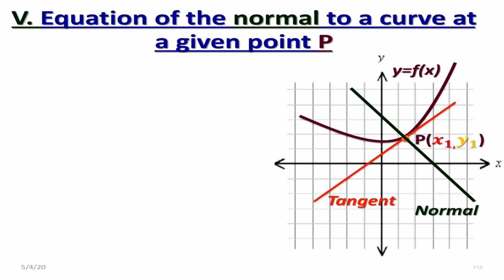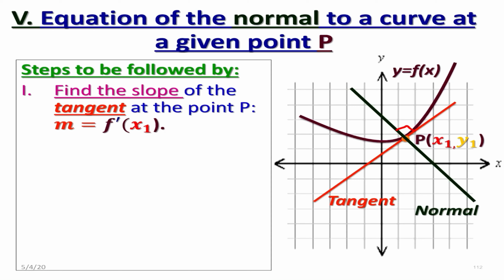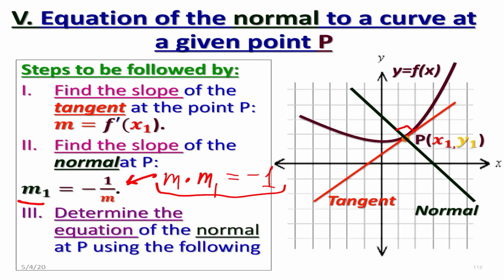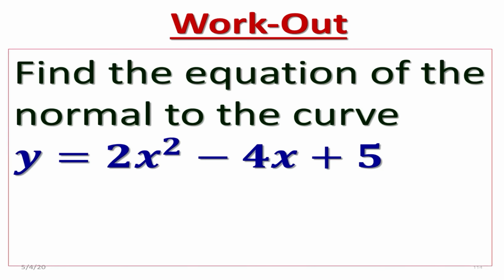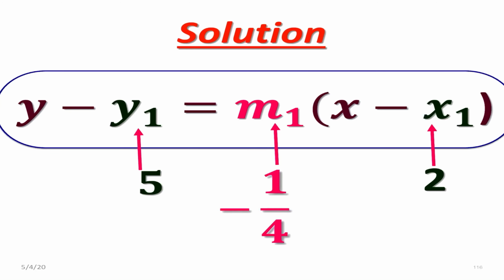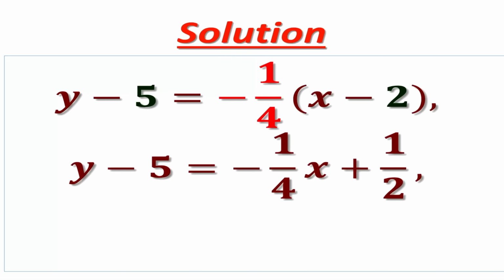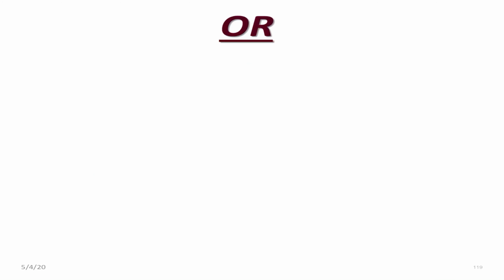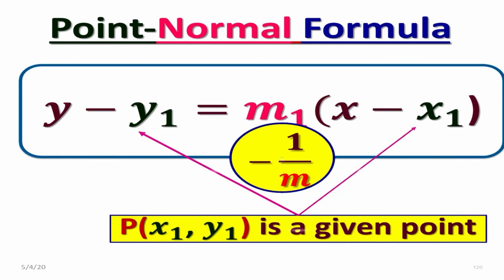Equation of Normal Line to a Curve